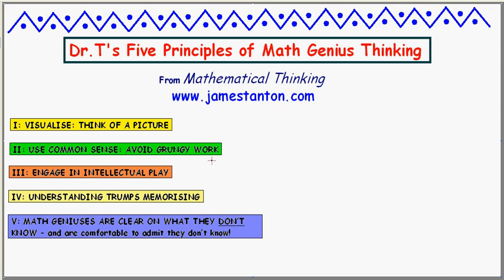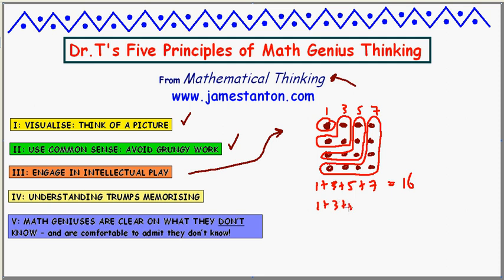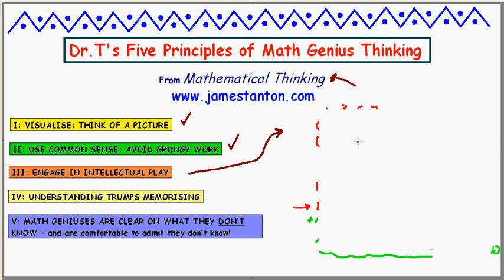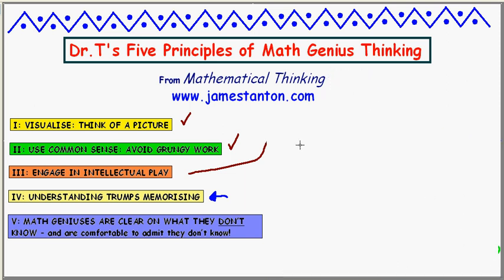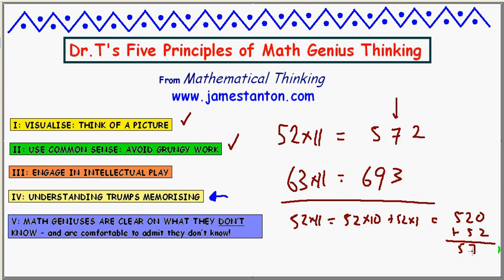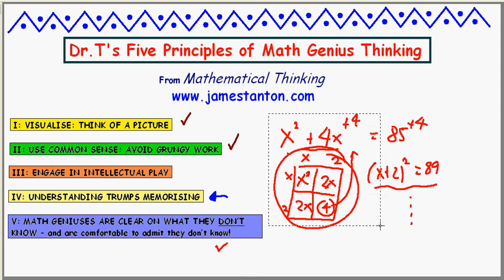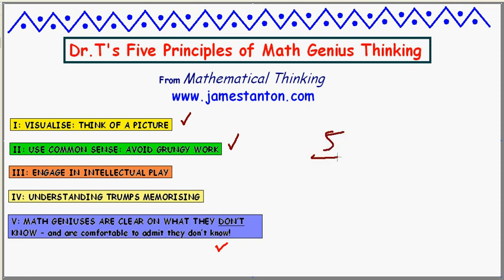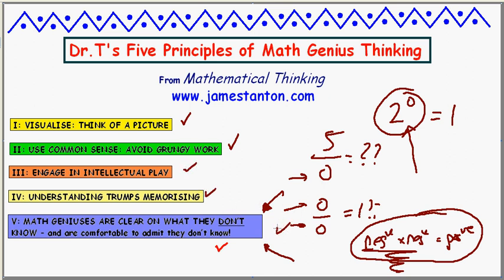Dr. T's Five Math Genius Principles : PART II (TANTON Mathematics)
This is the second part of the video outlining five key principles on how to think like a school math genius. This is the basis of a curriculum I've developed soon to appear as an on-line course for middle- and highschool students and their teachers. (Just thought I'd share some key principles on how to think like a mathematician right now!)